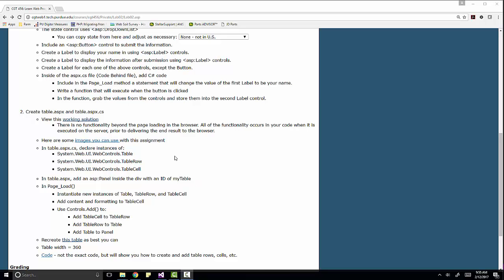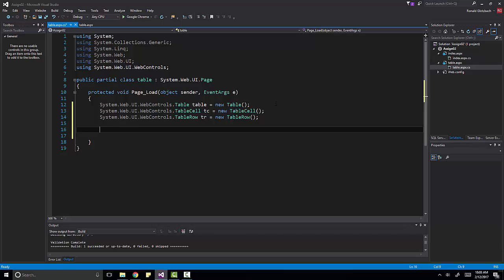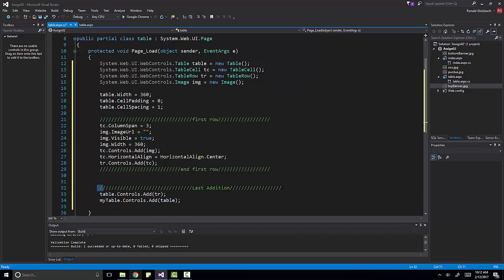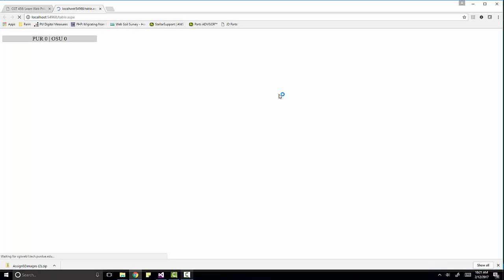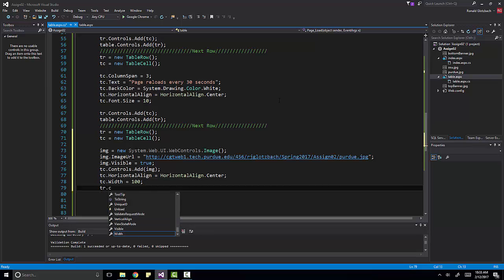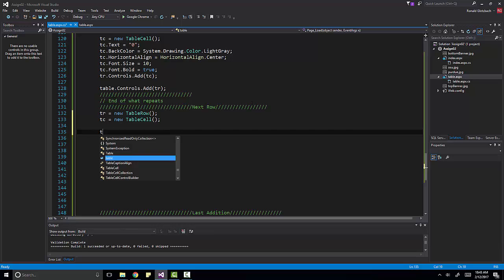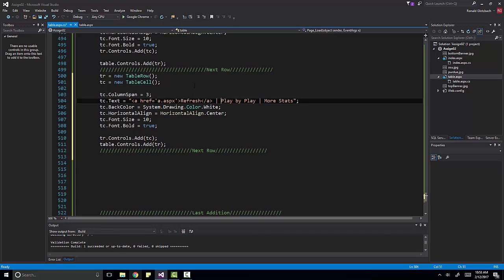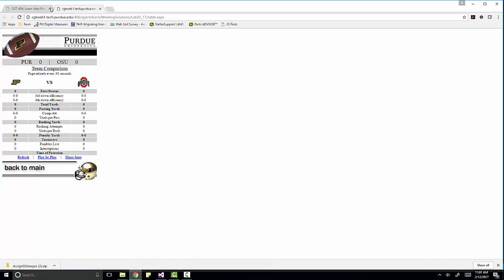Web Development: Purdue CGT 456 Assign02 Create Table in C#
This video goes over how to create an HTML table using C#. It uses the System.Web.UI.WebControls.Table, TableRow, TableCell, and Image classes. You will build the table cells, rows, and table in C# and then add the entire class to a Panel on the aspx. Controls.Add() is used frequently also.